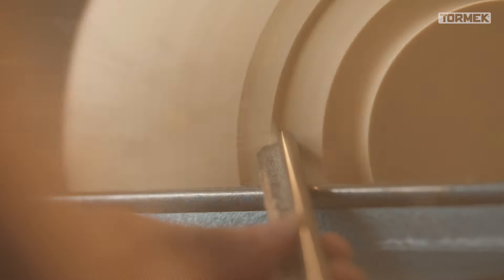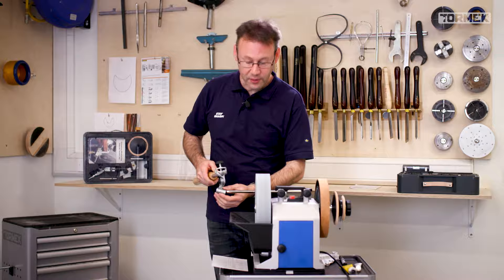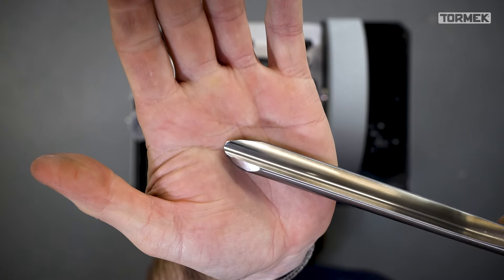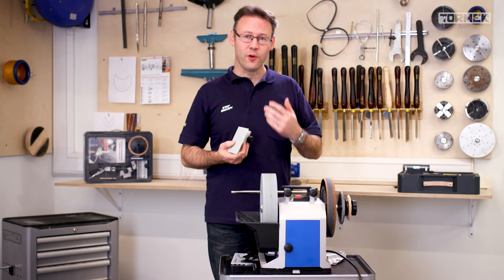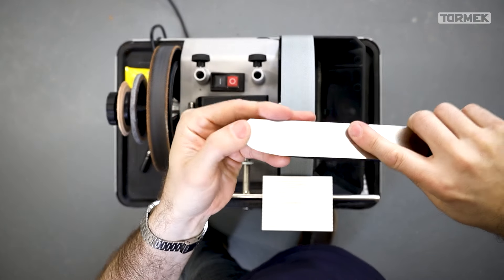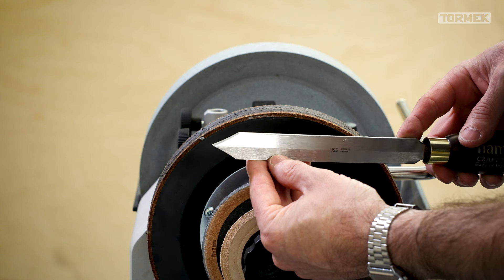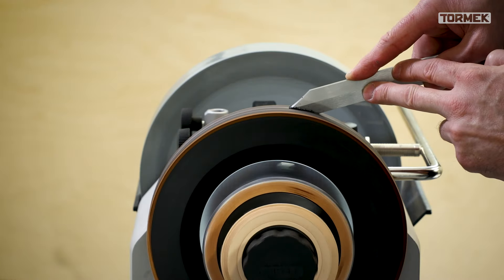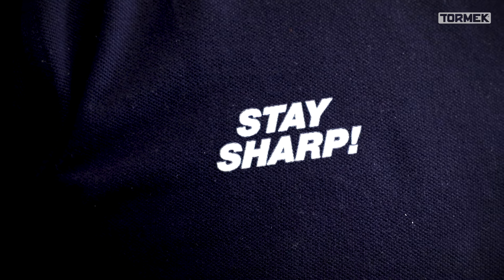Sharpening Woodturning Tools on Tormek – Instructional Video with Glenn Lucas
00:00 Intro
01:57 Introduction to the TNT-808 Woodturner's Kit
03:01 16 mm bowl gouges (SVD-186R Gouge Jig)
15:01 Grading the grinding wheel (SP-650 Stone Grader)
16:56 13 mm bowl gouges (SVD-186R Gouge Jig)
20:06 13 mm spindle gouge to 45 degrees (SVD-186R Gouge Jig)
20:44 13 mm spindle gouge to 30 degrees (SVD-186R Gouge Jig)
21:40 Exchangeable scraper cutters (SVD-186R Gouge Jig)
23:45 Scrapers (SVD-110 Tool Rest)
32:22 Parting tools (SVD-110 Tool Rest)
38:02 Spindle roughing gouges (SVS-50 Multi Jig)
43:15 Skew chisels (SVS-50 Multi Jig)
50:14 Outro